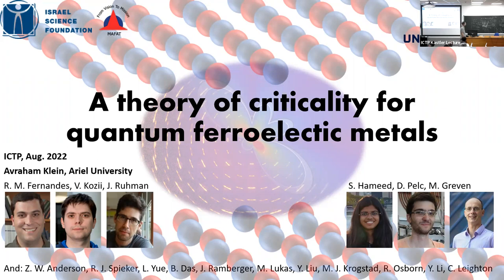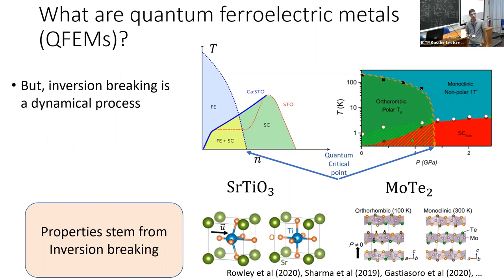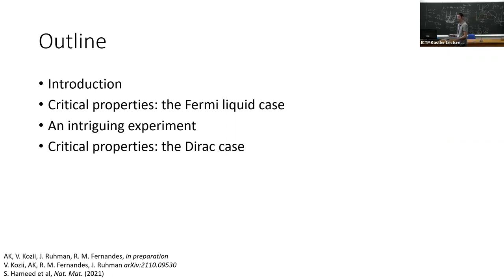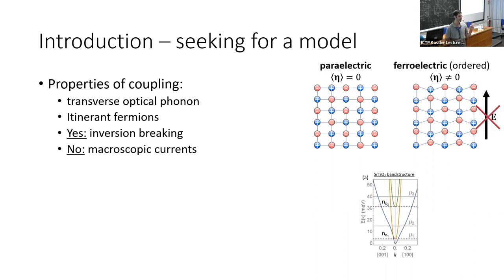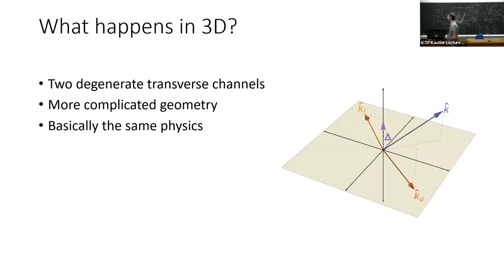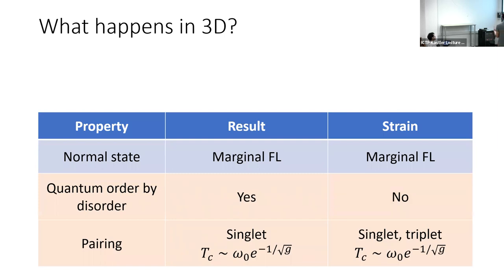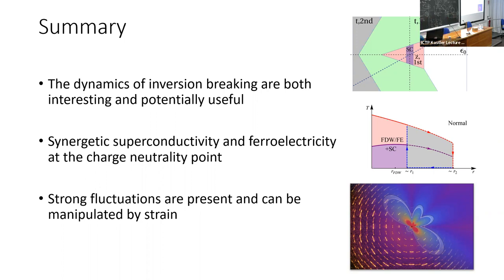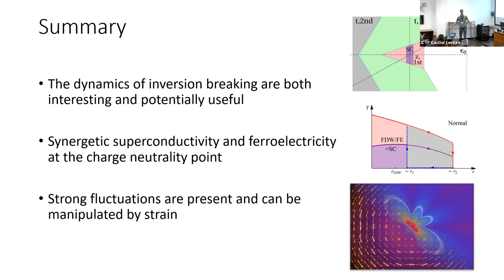A Theory of Criticality for Quantum Ferroelectric Metals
Speaker: Avi KLEIN (Ariel University)

2022_08_23-11_00-smr3732.mp4